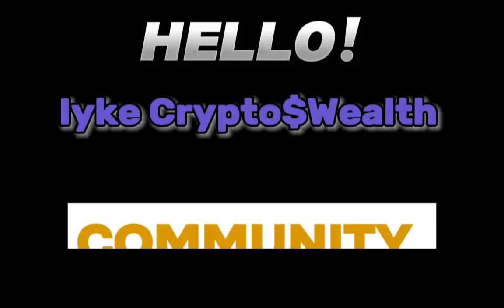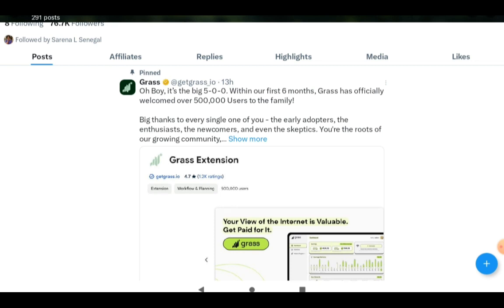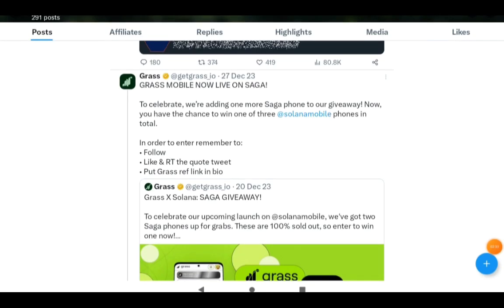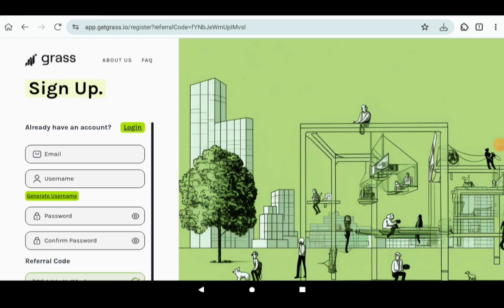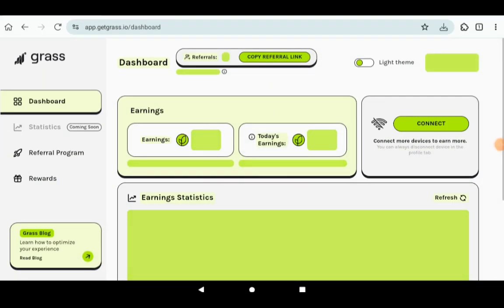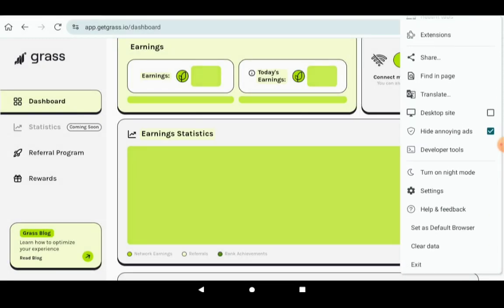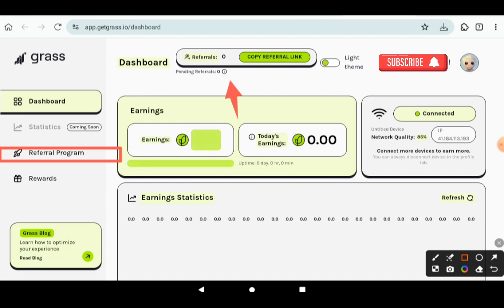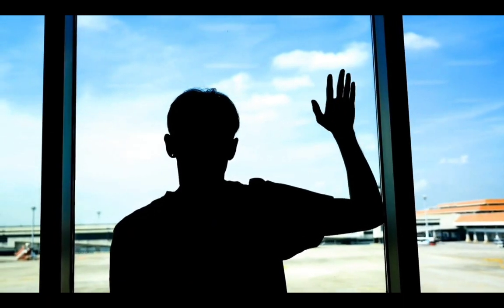Make MONEY 💰 with your INTERNET 😯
In this video, we will look at the update on sidra mining app and how to download it.

VIDEOS:

LINKS